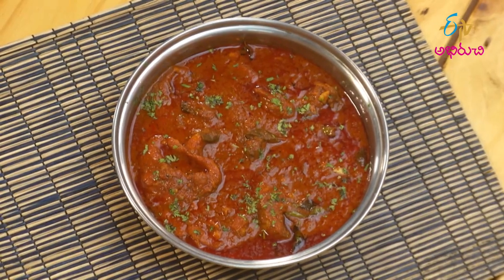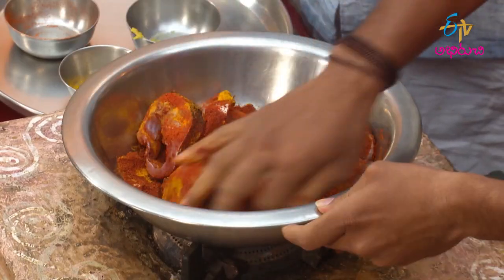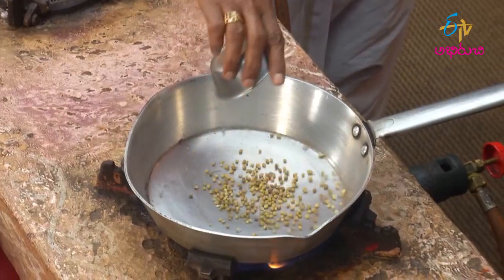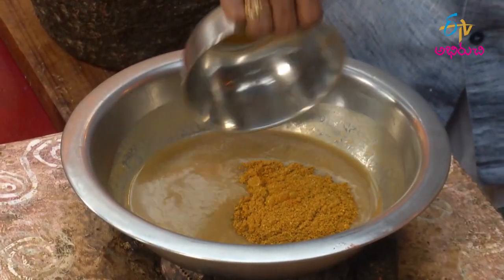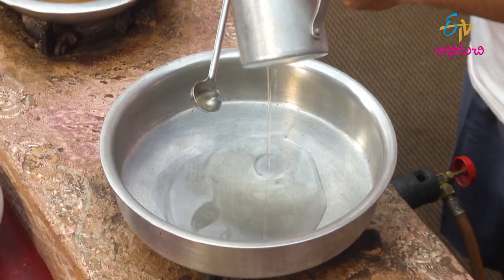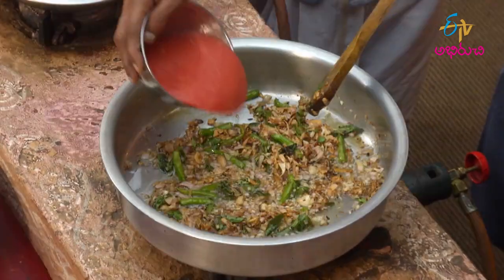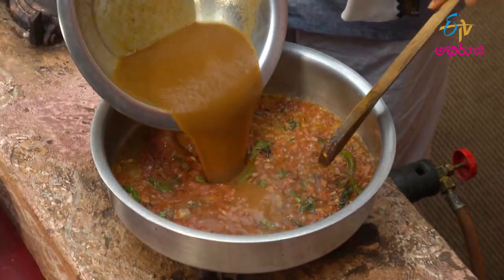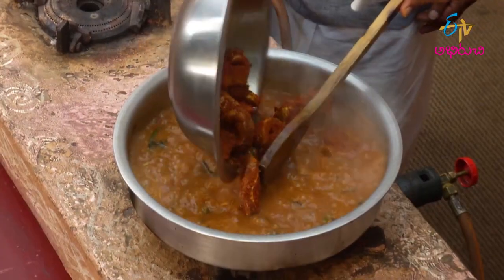Velluli Korramatta Pulusu | వెల్లులి కొర్రమట్ట పులుసు | Quick Recipes | ETV Abhiruchi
వెల్లులి కొర్రమట్ట పులుసు